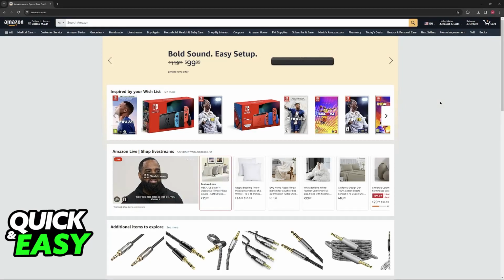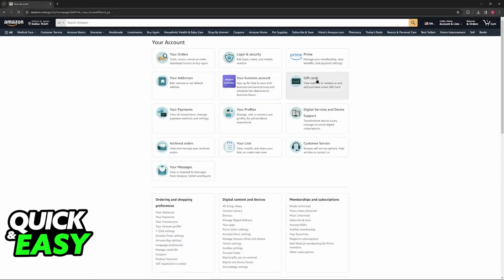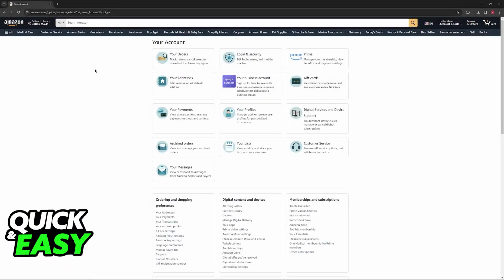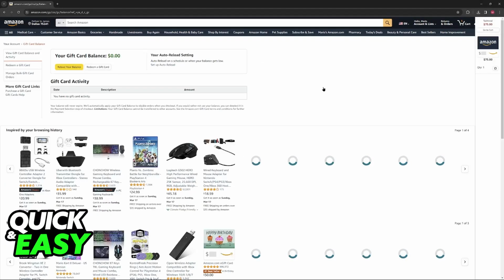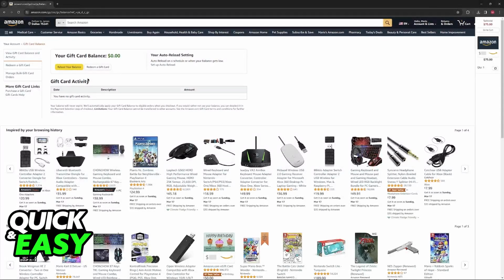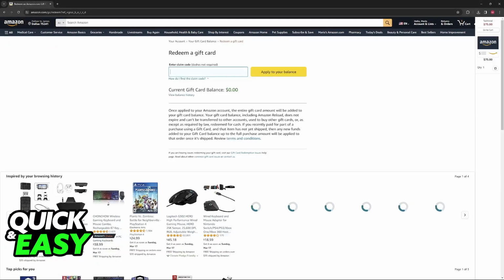How To Use Amazon Gift Card 2025 (BEST Way!)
How To Use Amazon Gift Card 2025

I will solve your doubts about how to use amazon gift card 2025, and whether or not it is possible to do this.

I hope I have helped you with the video!